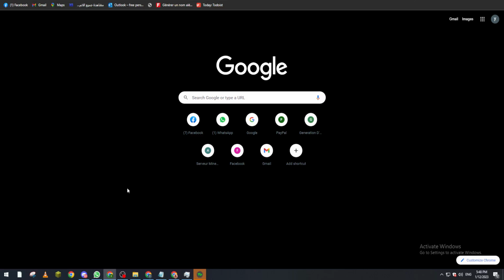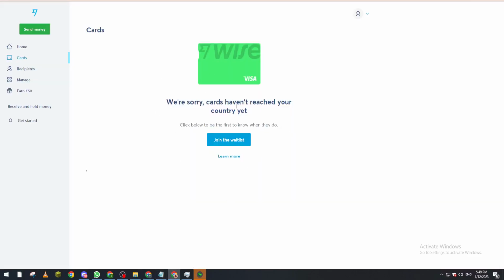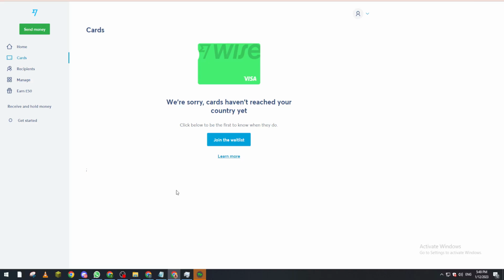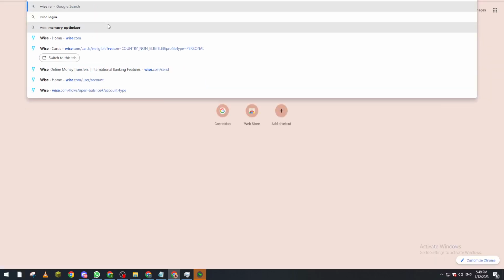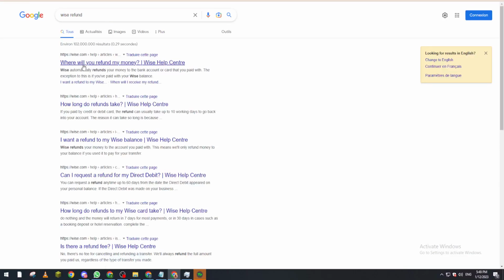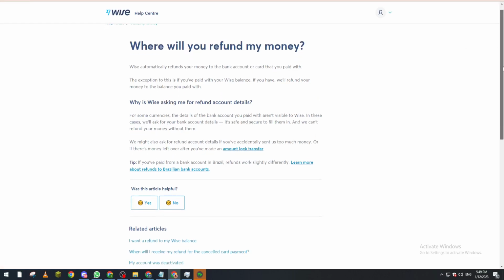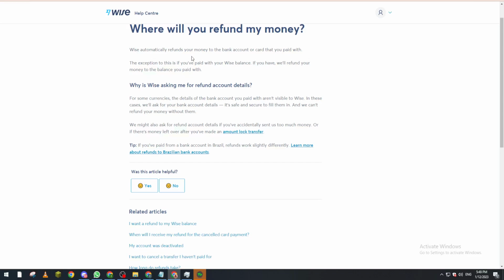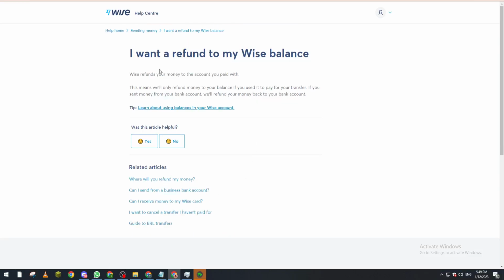How To Refund Wise Tutorial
Today we talk about refund in wise,transferwise,wise money transfer,wise